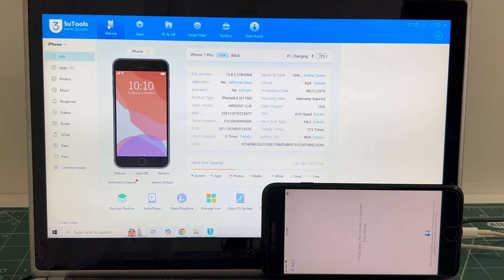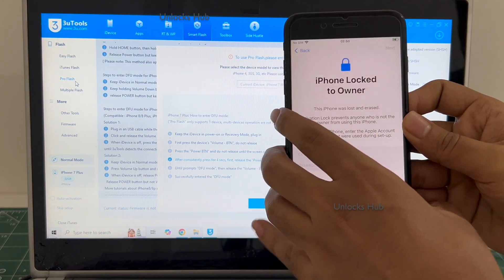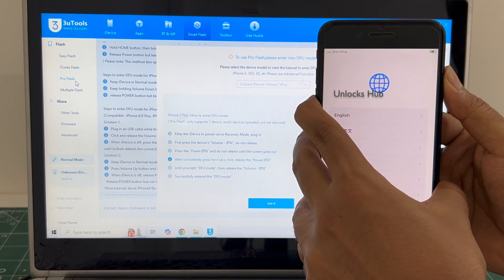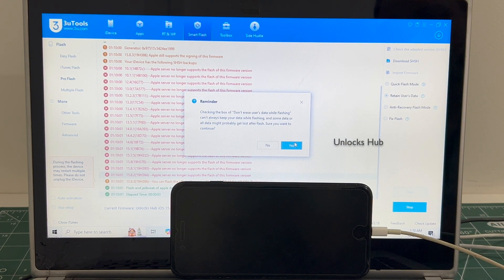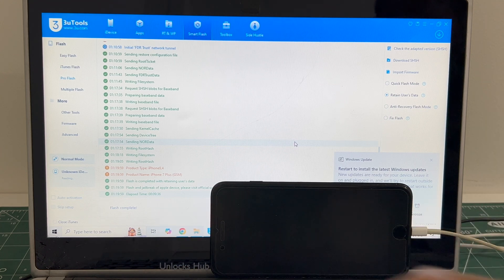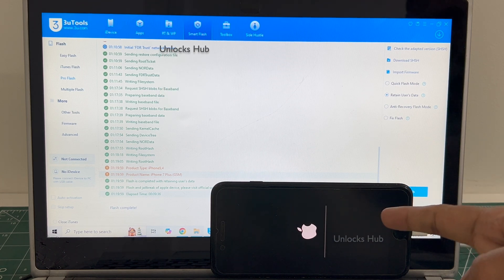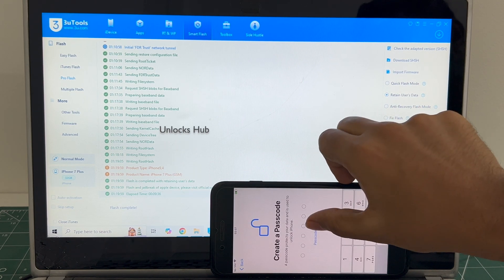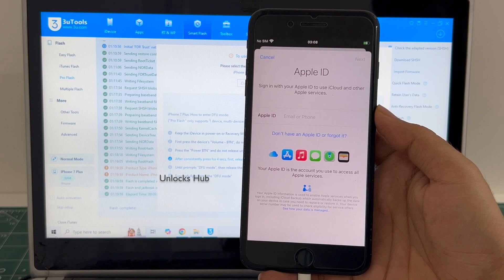iPhone 7 Plus iOS 15.8.3 iCloud Unlock on iOS 18.2 | Unlocks Hub | Permanent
This video shows how to Permanently remove iCloud lock or Activation on an Apple iPhone 7 Plus or iPhone 7+ and iPhone 16 running on iOS 18.1.1 to iOS 18.2. Also, this video shows how to solve iPhone not entering DFU mode issue. Works on the latest iOS version from Apple in December 2024 and January 2025. Works on iPhone X, iPhone XS, iPhone XS Max, iPhone XR, iPhone 7, iPhone 7+, iPhone 6, iPhone 6+, iPhone 6S, iPhone 6S+, iPhone 5S, iPhone 5, iPhone 5C, iPhone 8, iPhone 8 Plus, iPhone X, iPhone 10 Max, iPhone XR, iPhone SE 3 2022, iPhone 4S and iPhone 4 iPhone 11 iPhone 11 Pro 11 pro max iPhone 13, 13 Pro, 13 Pro Max, 13 Mini iPhone 14, 14 Plus, iPhone 14 Pro, iPhone 14 Pro Max iPhone 15, iPhone 15 Pro, iPhone 15 Pro Max, iPhone 16, iPhone 16 Pro, iPhone 16 Plus, iPhone 16 Pro Max. Helps remove activation lock from apple iPhones. You can remove iCloud lock from iPads, iPhone , iPod. Comes with network fix and camera fix. Works on iOS 12, iOS 13, iOS 11, iOS 10, iOS 9, iOS 8 and iOS 7 as well. and iOS 11. Works on iOS 13.3 ios 12.1.1, 12.2.4. New latest cfw icloud unlock method 2019. Using custom ipsw icloudunlock activationlock apple 4K Video. 2018.exe 2019.exe 2021.exe 2020.exe
how to remove iCloud without password. bypass icloud lock forgot password. remove pin lock. apple lock remove no password. How to turn off find my phone after icloud bypass , skip iCloud, FRP, bypass iCloud bypass unlocked iOS  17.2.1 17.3 and iOS 17.3.1 iPhone 16 leaked iOS 17.4 iOS 17.4.1 iOS 17.4.2 iOS 17.5.1 iOS 17.5 . iOS 17.5.2. iOS 17.6.1 iOS 17.6.2 iOS 18, iOS18, iOS 18.0.1, iOS 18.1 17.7 iOS 18.0.2 iOS 18.1, iOS 18.1.1, iOS 18.2 iPhone 16 iPhone 17 Air iPhone SE 2025 leak camera design